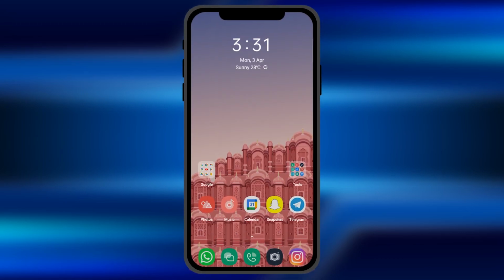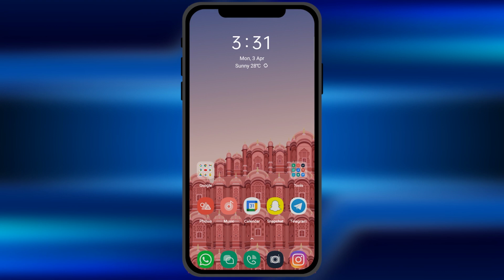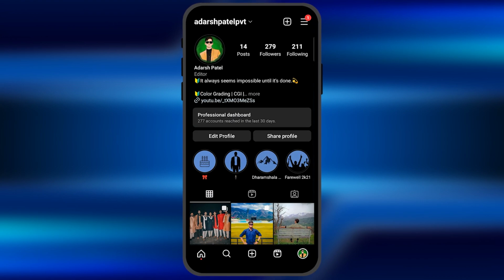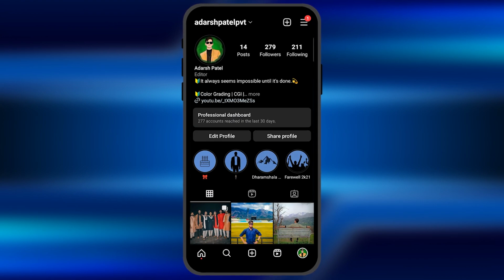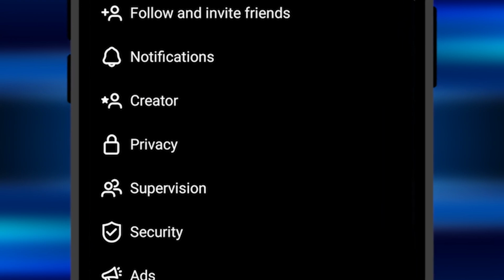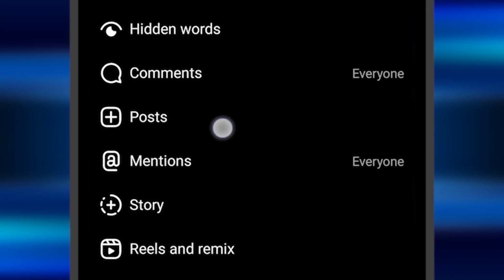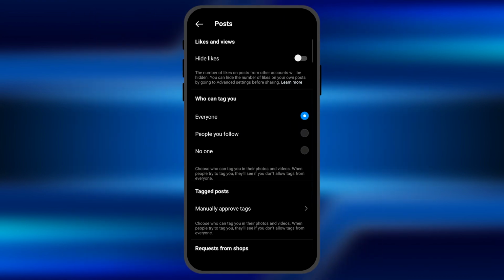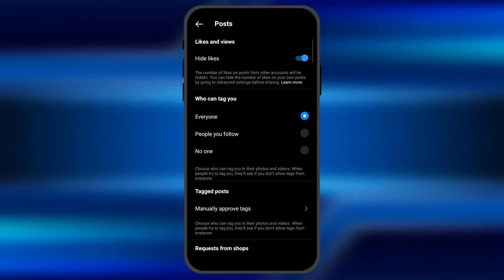How to Hide Like count in Instagram Post/Reels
In this tutorial, we'll show you how to hide the like count on your Instagram posts and reels. With the recent update to Instagram, users now have the option to hide the number of likes on their posts, allowing them to focus more on the content and less on the metrics.

We'll take you step-by-step through the process of hiding your like count on both new and existing posts, as well as on Instagram reels. We'll also discuss the potential benefits of hiding your likes, including reduced social pressure and increased authenticity.

Whether you're a social media influencer, a business owner, or just a casual user of Instagram, this tutorial will teach you how to hide your like count and improve your overall Instagram experience. So, if you're ready to take control of your Instagram profile, join us for this informative tutorial!